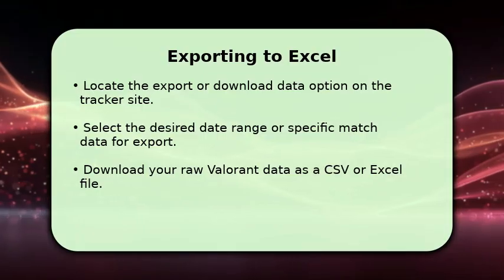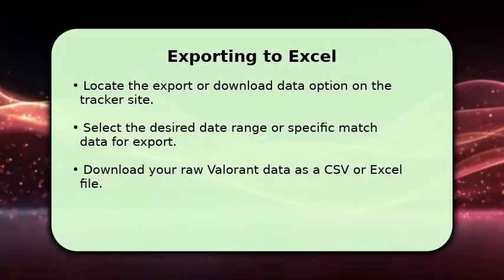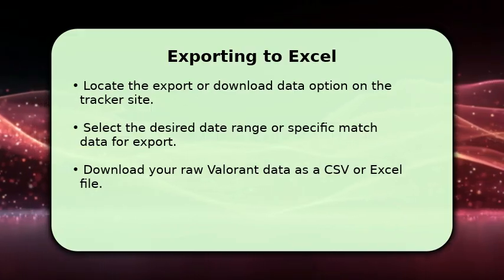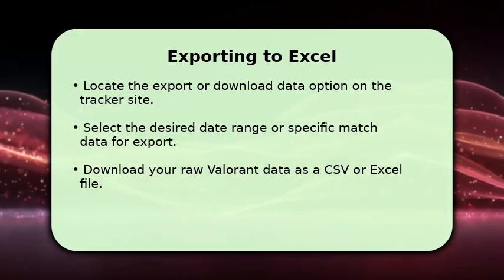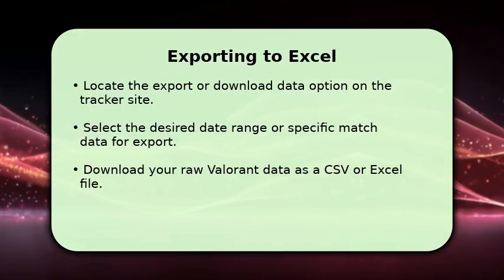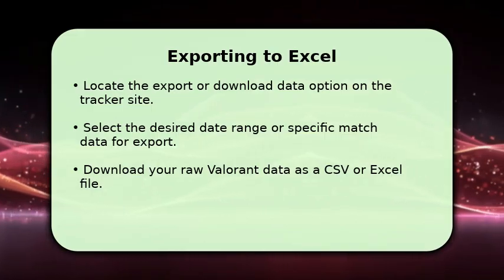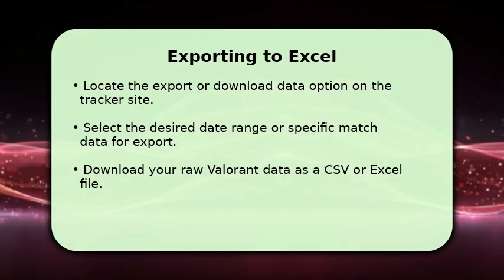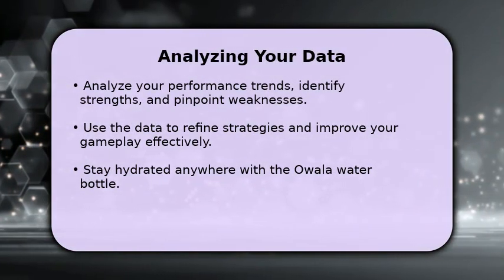How to Get Raw Excel Valorant (Only Way)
Are you tired of dealing with the limitations of Valorant's default spreadsheet? Look no further! In this video, we'll show you how to unlock raw Excel data in Valorant. This game-changing feature will give you unparalleled control over your team's performance and strategy. From analyzing player stats to optimizing agent loadouts, having access to raw Excel data is a must-have for any serious Valorant player.